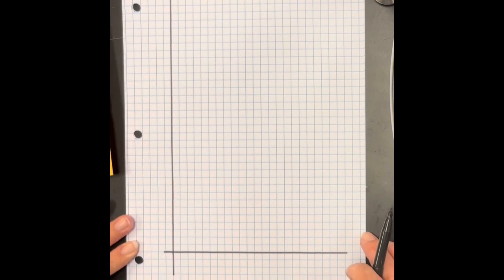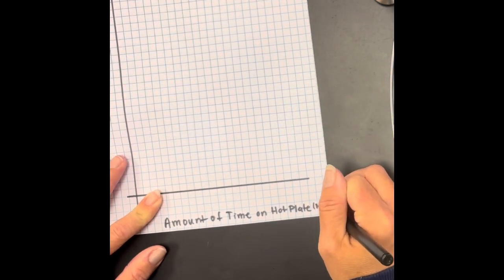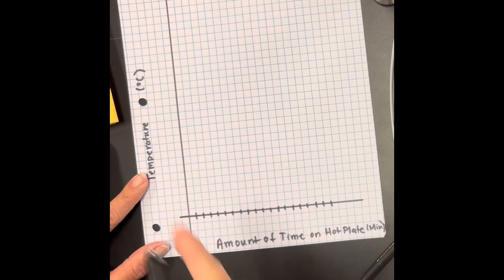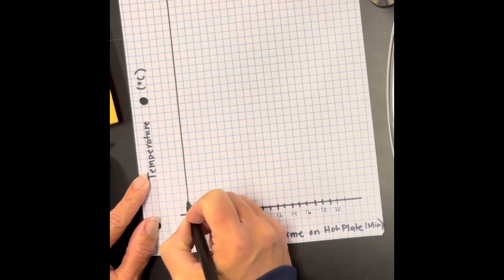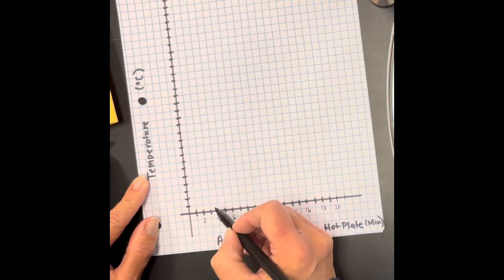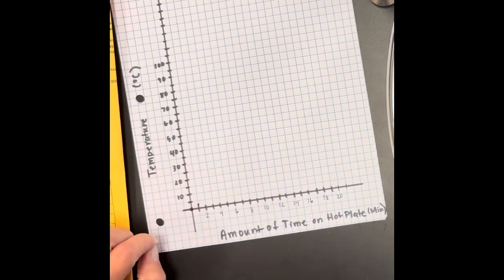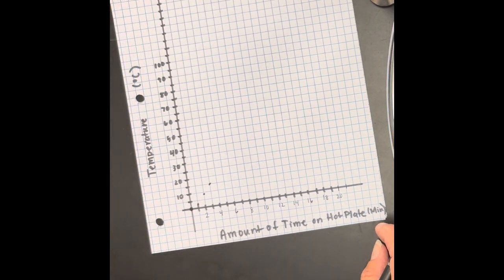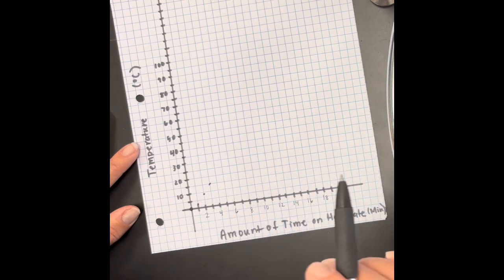October 1, 2025